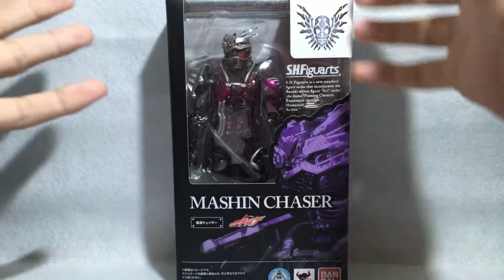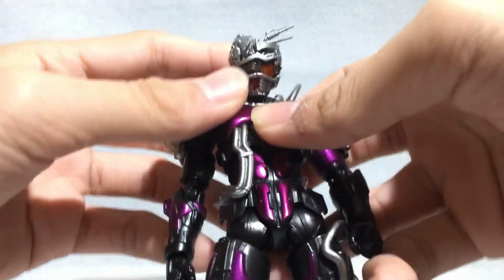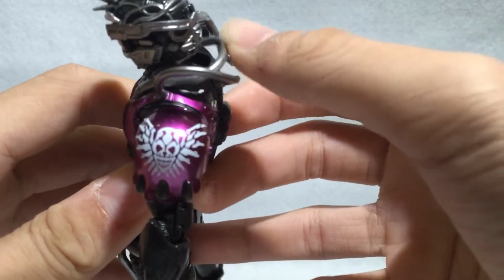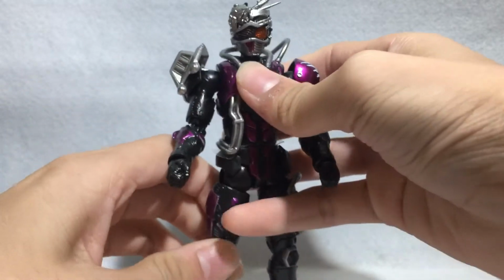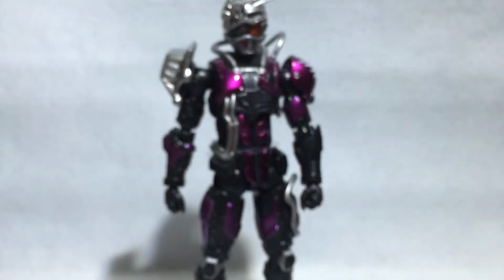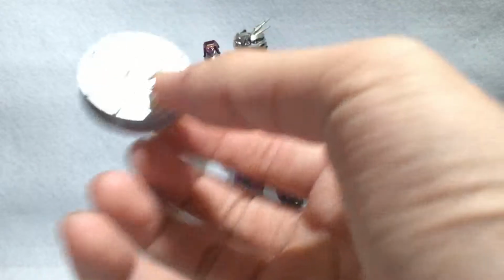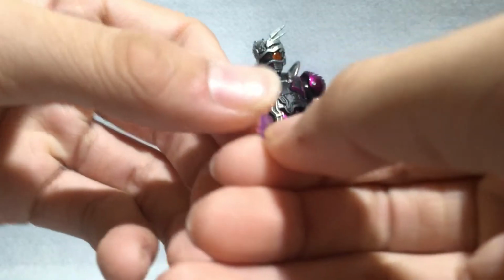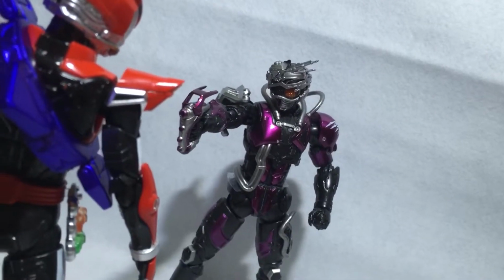SHFiguarts Mashin Chaser-KAMEN RIDER DRIVE-Tokusatsu Figure Review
In this video we take a look at the shinigami himself!

Really love the metallic paint an the overall sculpt on this figure. Lots of detail put in especially in the head, chest area and the pipes molded around the whole figure. Decent amount of accessories because if you think about it, Drive only comes with 4 extra hands.

Other than that, really recommend you picking him up if you want to complete the Kamen Rider Drive SHFiguarts line, or if you're just a fan of Mashin Chaser himself.